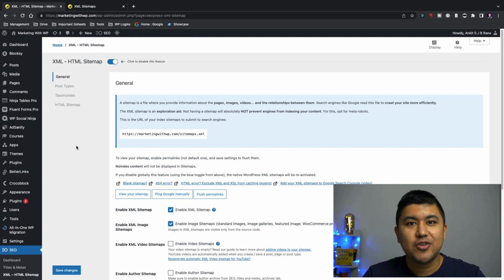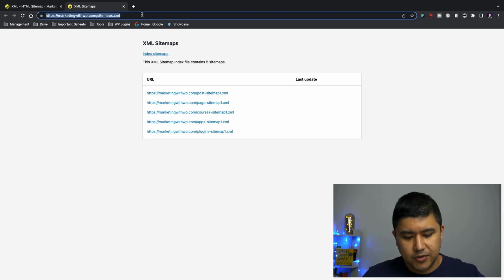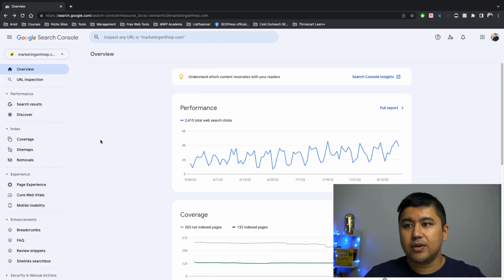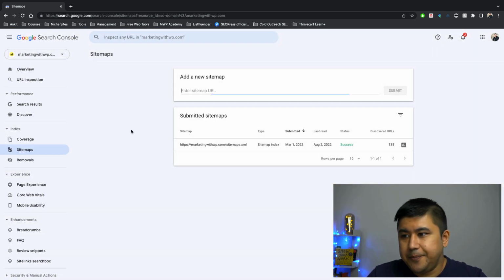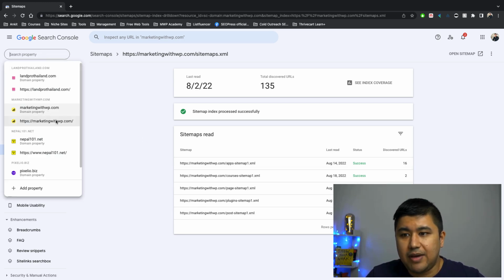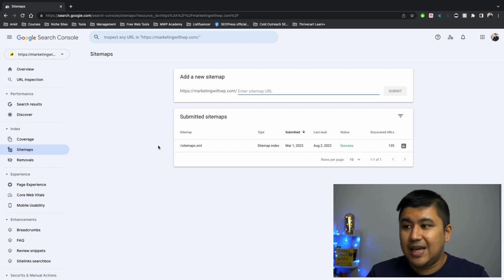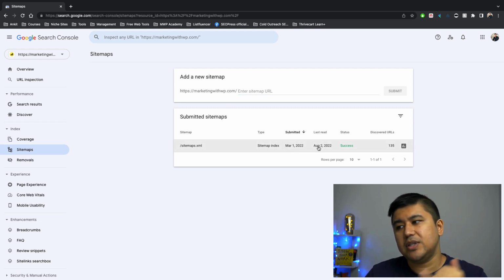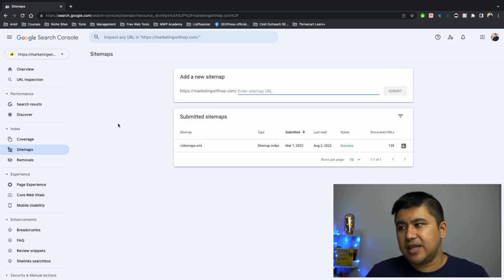4.3 Upload Sitemap to Google Search Console